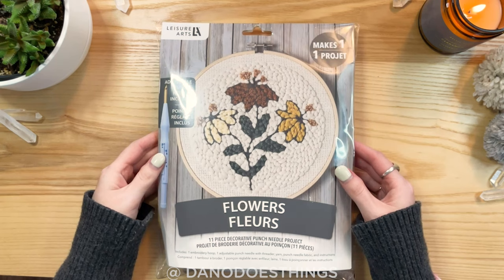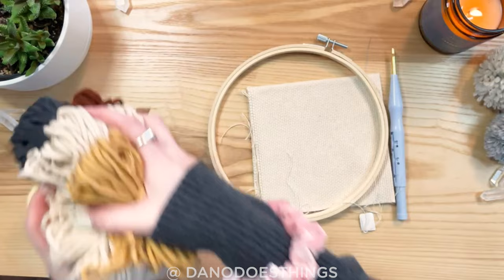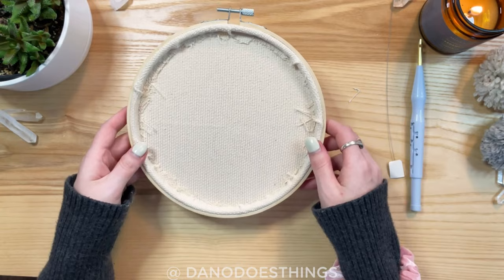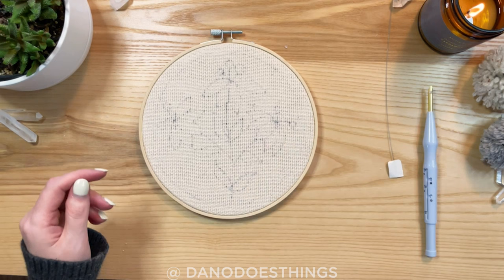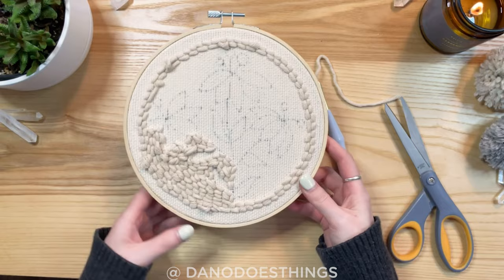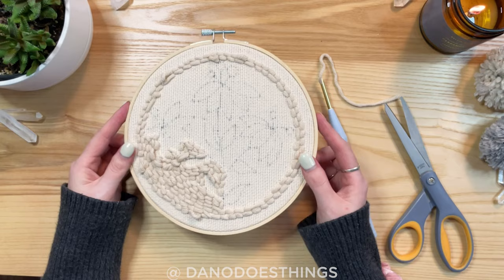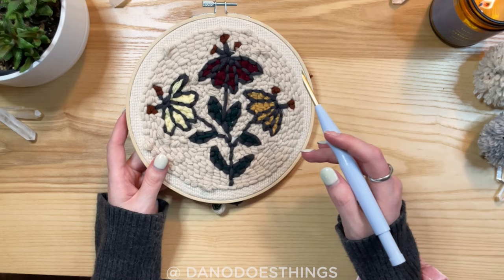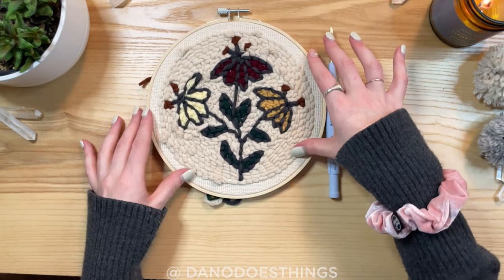A Beginner's Review of Needle Punch! (learn from my mistakes..)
Welcome to Dano Does Things, a place to learn, have fun, and do something creative every week!

This week I am trying needle punch for the very first time! Come along as I make mistakes, get messy, and have fun. If you have ever wanted to try needle punch, and have been fooled by social media that it's really quick and easy, please give this a watch! You totally should still check out needle punch, but it's always good to temper expectations.

Try something from my channel? Tag me with DanoDoesThings!

► What is Dano Does Things?
My name is Danielle, but you can call me by my childhood nickname, Dano! I am 30 years old and I live in the prairies of Canada. I am an anthropologist by education, a regulator by trade, and a hobbyist at heart.
I grew up loving all forms of arts & crafts & performance.
I love trying new things and learning new skills, and my hope with this channel is that I can encourage and inspired others to embrace their creativity.
I dabble in a little bit of everything – watercolor painting, acrylic painting, cross-stitch, embroidery, gouache, papercraft – though lately, I have been finding a lot of joy in doing fibre crafts. Needle felting and felt crafts are my current obsession, but I’m always looking for new things to do.
Besides crafting I love playing video games and Dungeons & Dragons, drinking tea, hiking and exploring with my boyfriend, and watching Critical Role with my fluffy calico cat, Dori.

Music
► Stompin' Jazz Age - Golden Age Radio